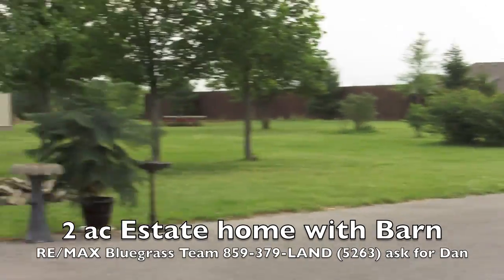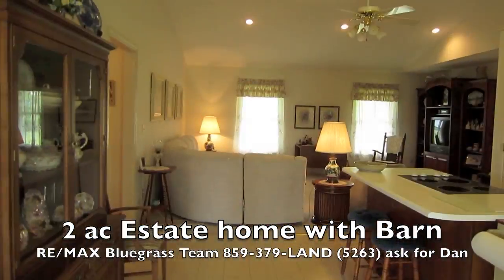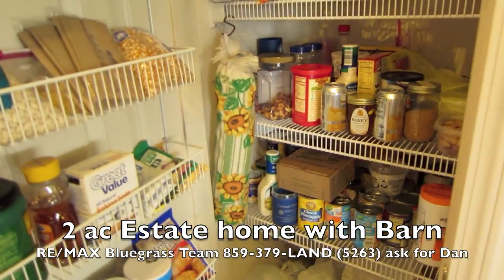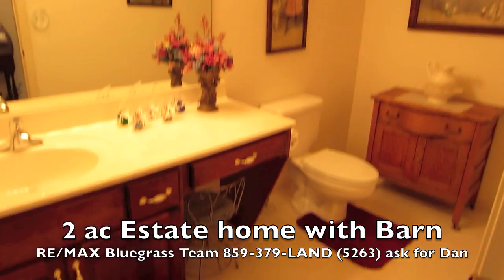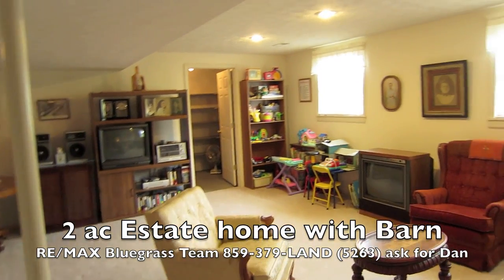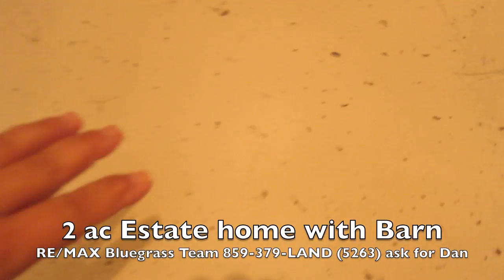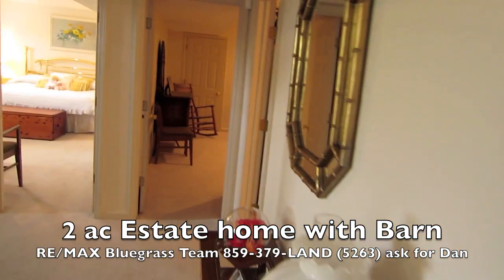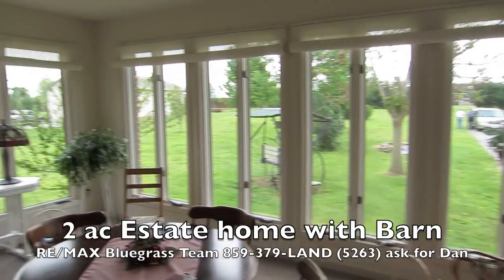Brick home w barn and 2 acres for sale Kentucky Danville, KY real estate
Danville, Kentucky, homes and land for sale, house 4 sale, housing, Realtor, real estate agent, mls, land, for sale, property
Best Real Estate Agent in Kentucky